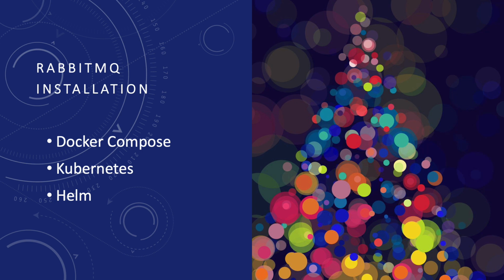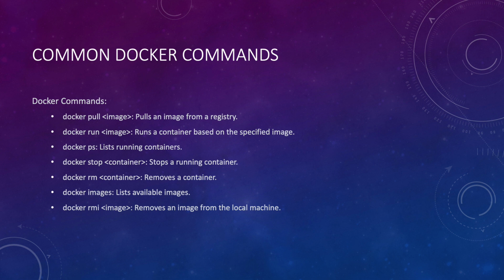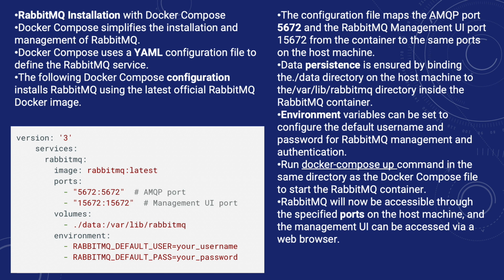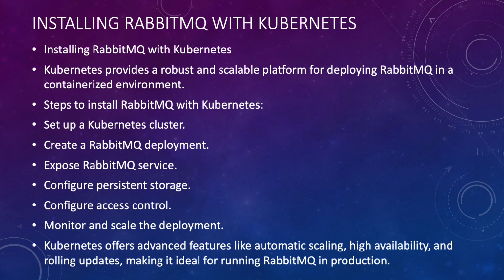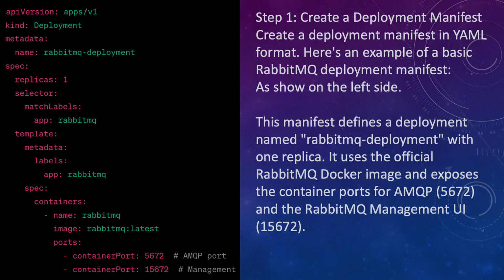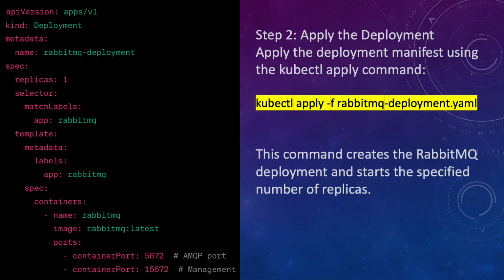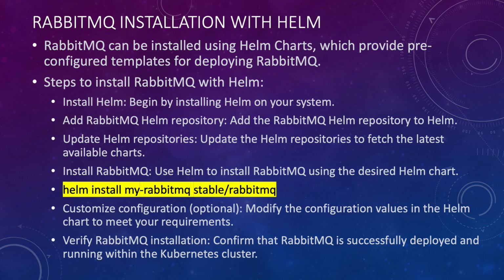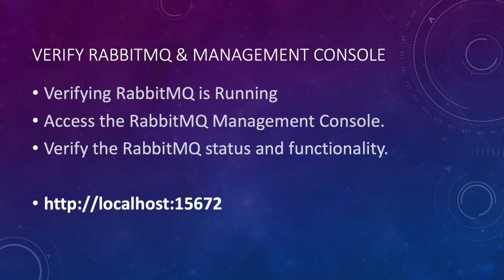RabbitMQ Broker installation with containerisation technologies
00:00 Intro
1:35 Docker-compose
6:10 Kubernetes
11:08 Helm

In this video, we explore the process of installing RabbitMQ, a powerful message broker, using containerization technologies. We dive into the world of Docker, Kubernetes, and Helm files to simplify and streamline the installation process.

Containerization technologies offer numerous benefits, including scalability, portability, and ease of deployment. We leverage Docker Compose to orchestrate RabbitMQ containers and manage the necessary dependencies. You'll learn how to set up the RabbitMQ environment efficiently, ensuring seamless communication and messaging between your applications.

Next, we delve into Kubernetes, a popular container orchestration platform. By creating Kubernetes manifests and deploying RabbitMQ pods, we harness the flexibility and scalability provided by Kubernetes. We discuss the advantages of running RabbitMQ within a Kubernetes cluster, enabling automatic scaling and high availability.

Finally, we introduce Helm, a package manager for Kubernetes. With Helm charts, we simplify the installation process even further by defining all the necessary configurations and dependencies. You'll witness firsthand how Helm streamlines RabbitMQ installation and allows for easy management and upgrades.

Whether you're new to RabbitMQ or containerization technologies, this video provides a comprehensive guide to installing RabbitMQ using Docker Compose, Kubernetes, and Helm. Join us as we unlock the potential of containerization for your messaging infrastructure, ensuring efficient and reliable communication within your applications.